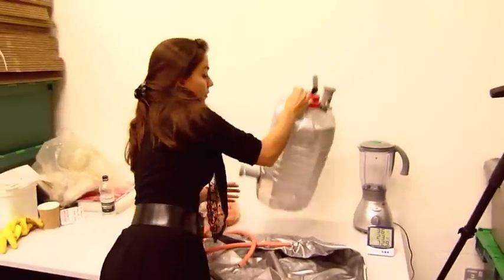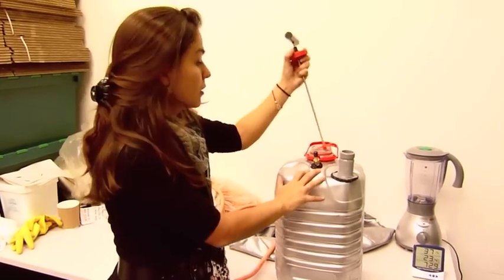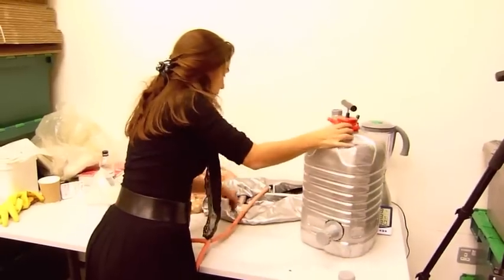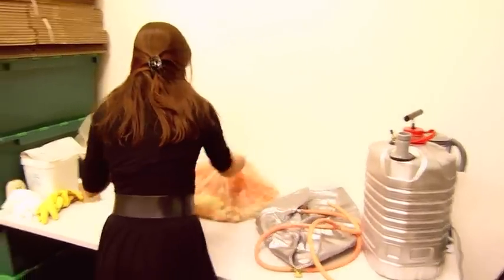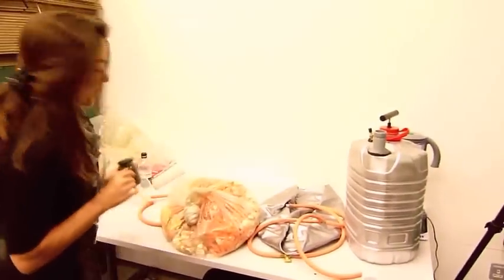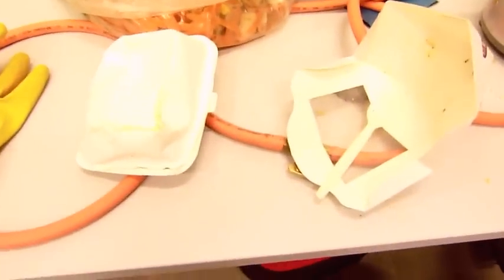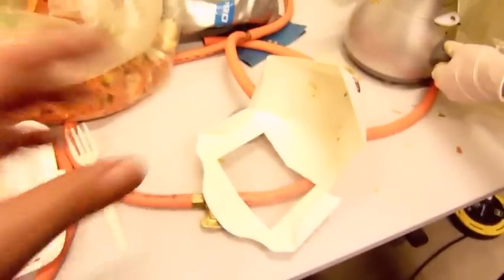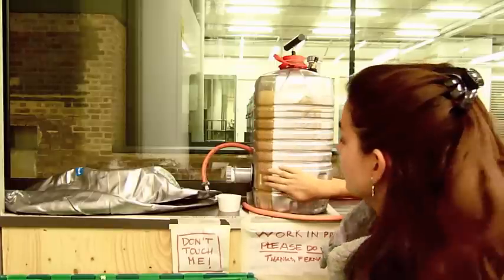mini-digester 2.m4v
This short film shows how I put together my first anaerobic digester. This experiment is part of research work for my MA in Industrial design.